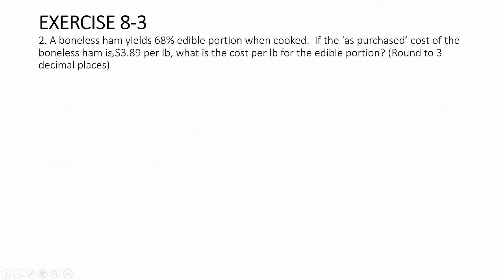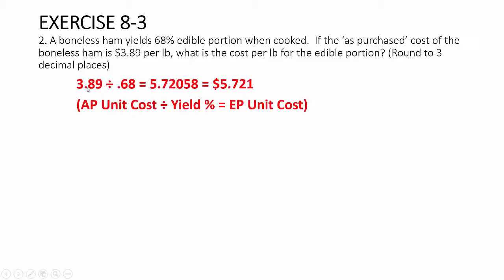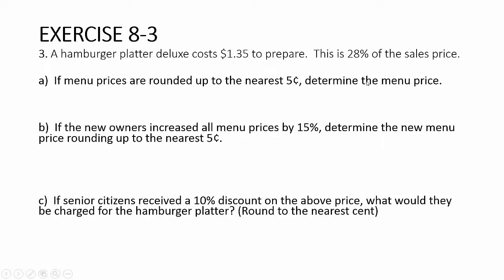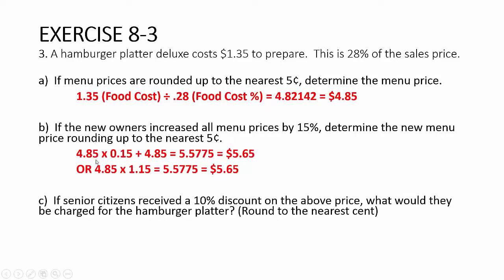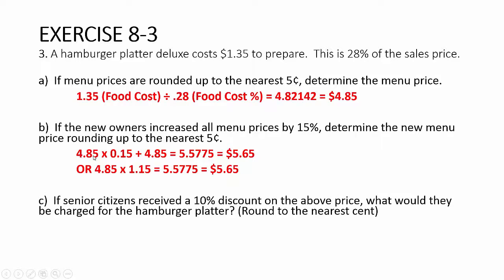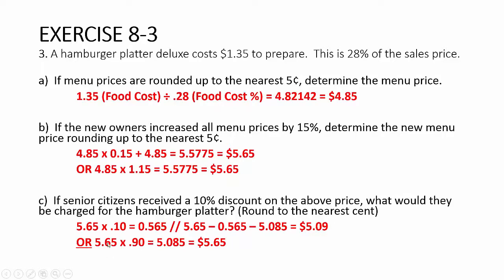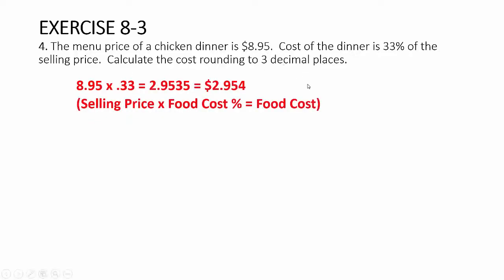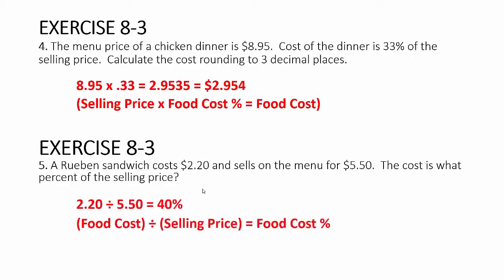Unit 3 8 2 and 8 3 2nd half